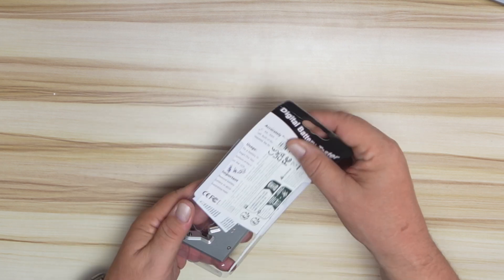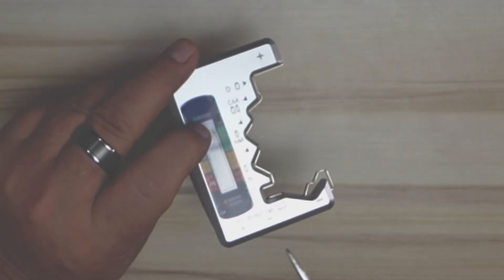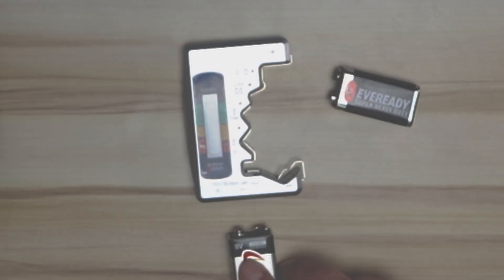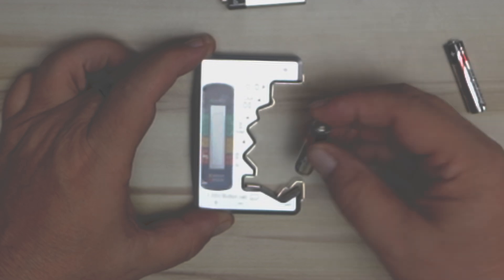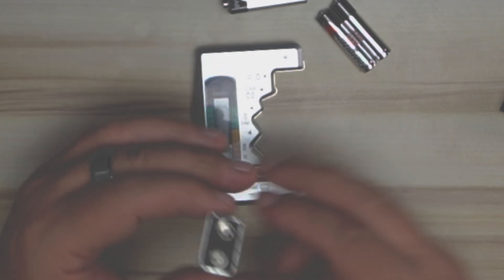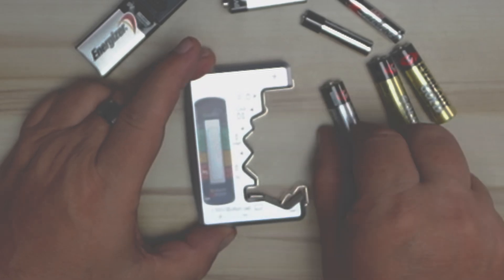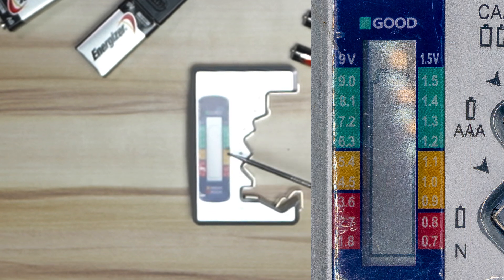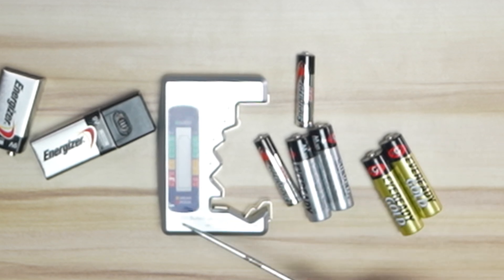Recommend Battery Voltage Tester – Compact & Accurate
Crafted from high-quality ABS insulation plastic, this digital universal battery tester is lightweight, compact, and built for long-lasting use.
Wide Compatibility
Designed to test a variety of battery types, including AA, AAA, C, D, N, 9V (6F22), and 1.5V button cells, this tester is perfect for household and professional use.
Easy-to-Read LCD Display
The clear bar graph LCD screen provides an accurate reading of battery strength, indicating whether a battery is in poor, weak, or good condition.
Versatile & Reliable
This handheld battery check tool works with carbon, zinc, alkaline, and rechargeable batteries, making it an essential gadget for every home or workshop.
⚠️ Important Note: Always ensure the correct battery polarity before testing to avoid incorrect readings.